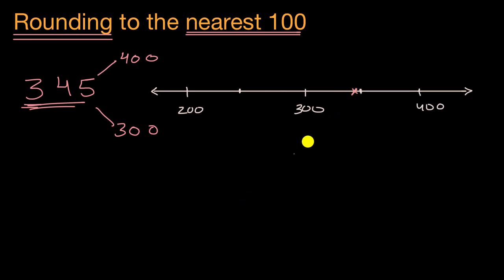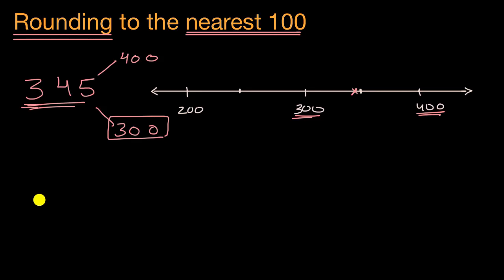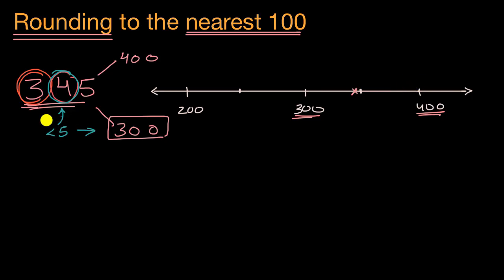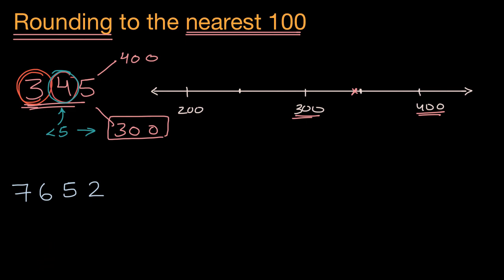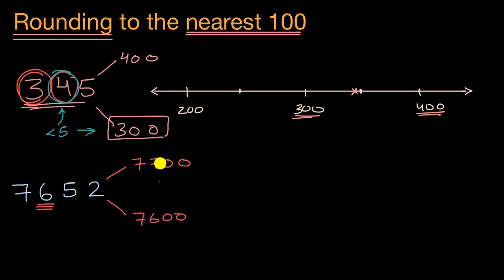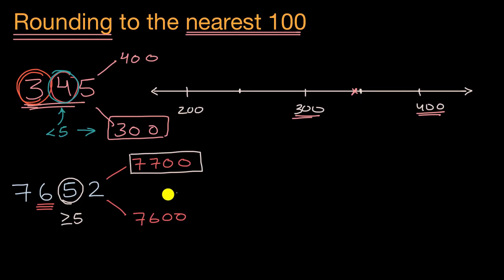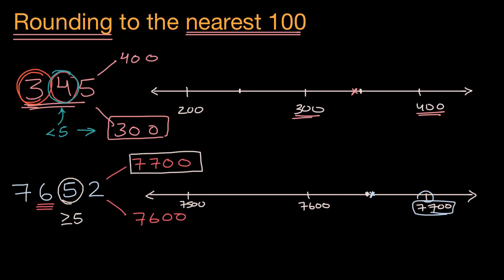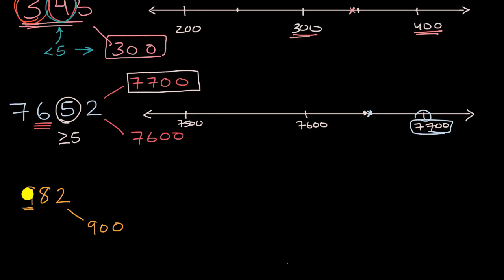Rounding to the nearest 100